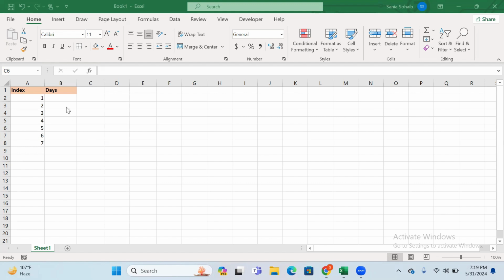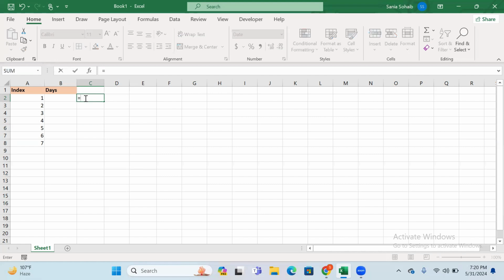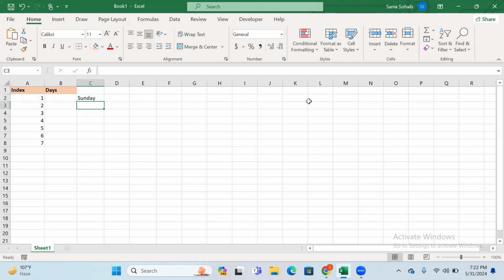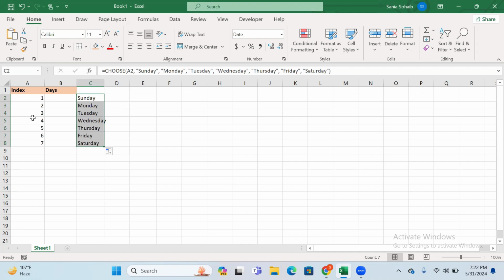How to use Choose Function in Excel (Quick & Simple)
Want to learn how to use the CHOOSE function in Excel? In this quick and simple tutorial, I’ll guide you through how the CHOOSE function works and show you practical examples of how to use it. Whether you're organizing data or simplifying formulas, this video will help you understand and apply the CHOOSE function in no time!

In this video, you'll learn:

How to use the CHOOSE function in Excel
A step-by-step guide to applying the function with examples
Tips for using CHOOSE with other Excel functions to enhance your workflow